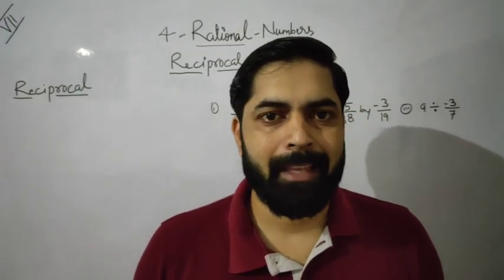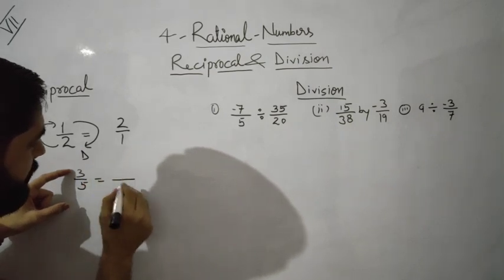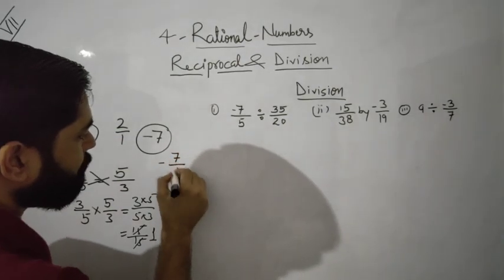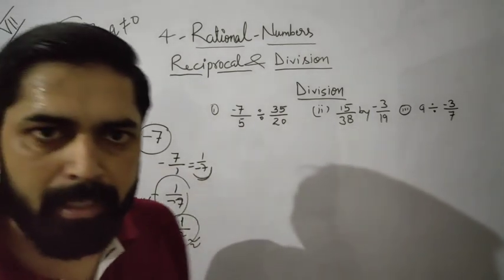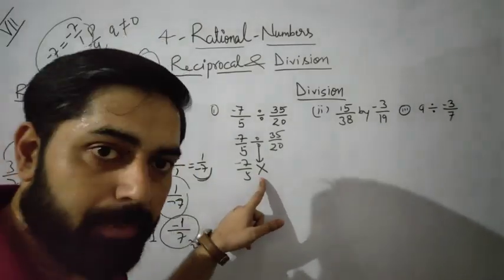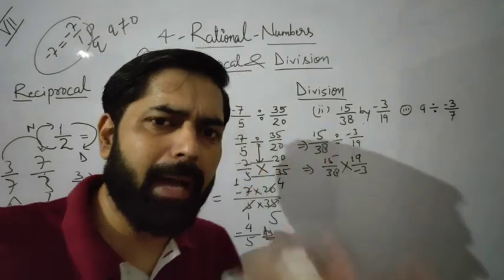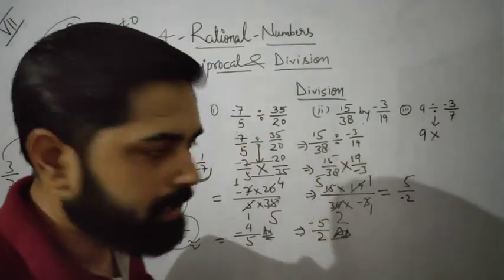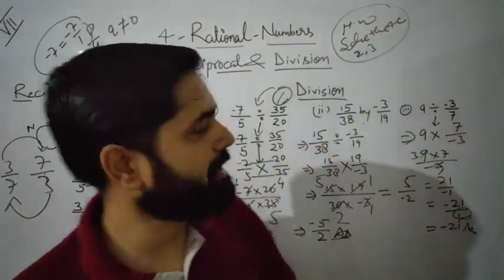Reciprocal and Division of Rational Numbers Class 7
Reciprocal of Rational Numbers